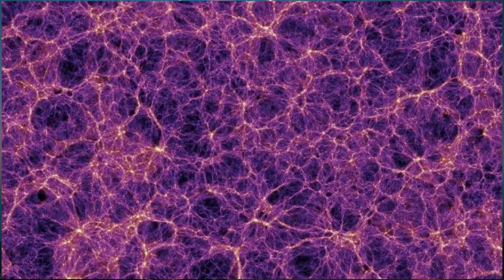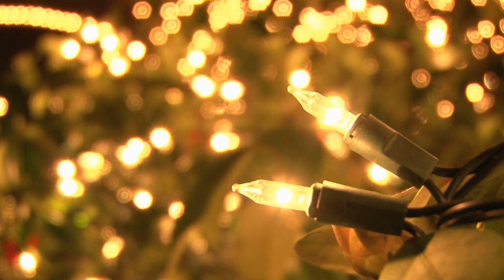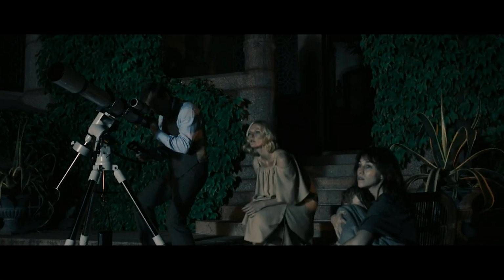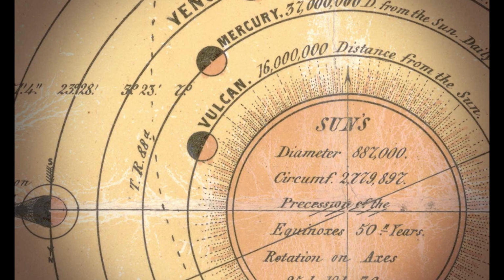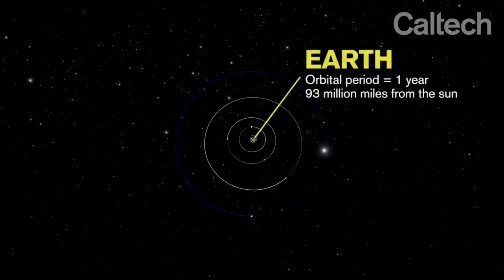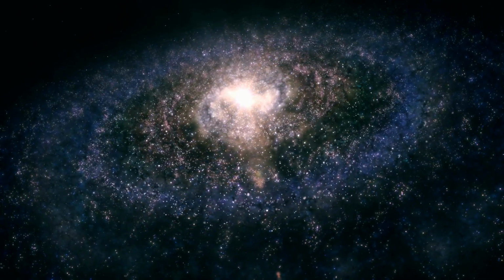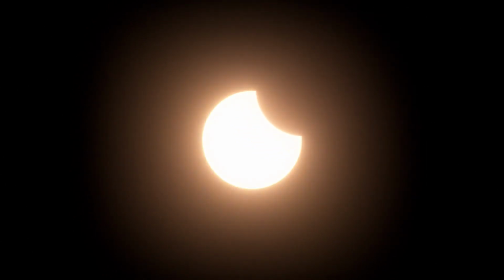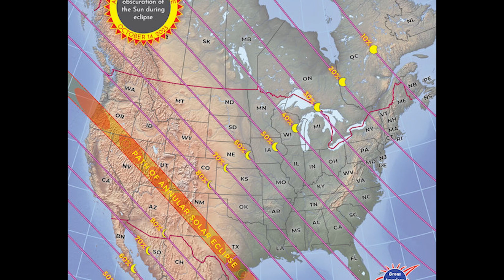Astronomy & Coffee - Oct. 9th 2023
On this very special episode of Astronomy & Coffee with take a look at the first ever imaging of the cosmic web, recent studies into the theory of Planet X, and we'll look at what exactly the Baily's Beads are.